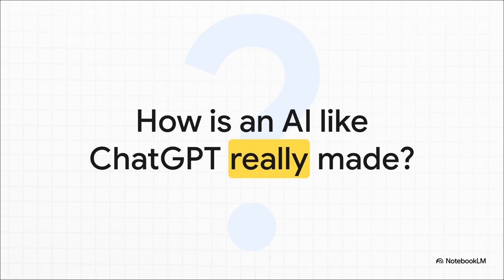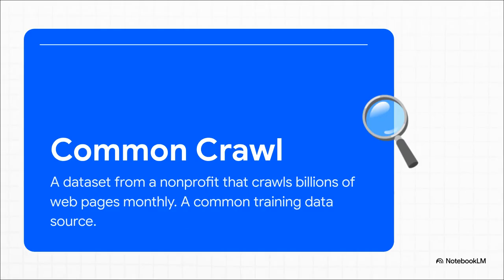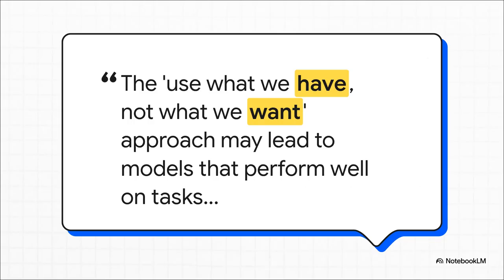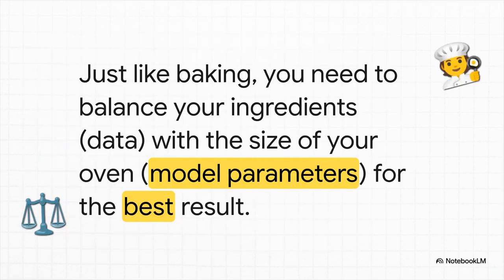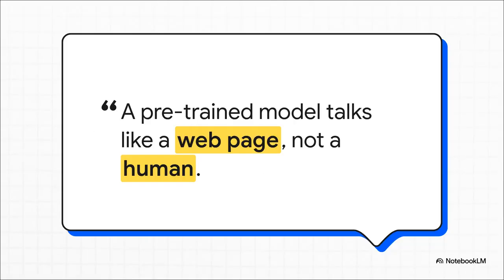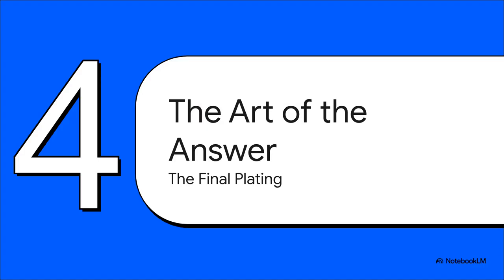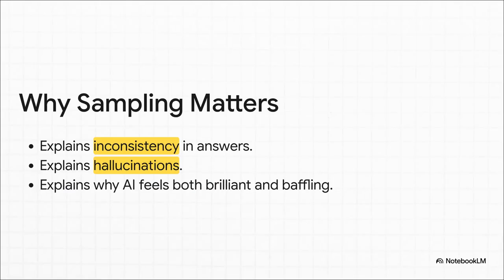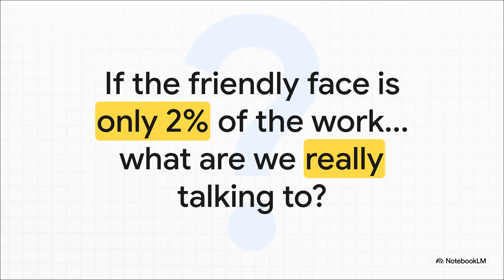The Moment I Questioned If AI Was Alive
The Truth About AI Training reveals why models like ChatGPT behave so human-like despite being trained on chaotic internet data. This deep dive explores the fascinating multi-stage process from raw data scraping to human feedback alignment.

What you'll discover:
• How AI models are trained on trillions of web pages
• The transformer architecture that revolutionized AI
• Why the "friendly face" is only 2% of the training process
• How sampling and temperature control AI creativity

Perfect for anyone curious about how AI really works behind the polished interface.

AI training
ChatGPT training
how ChatGPT works
artificial intelligence
machine learning tutorial
transformer architecture
AI alignment
large language models
AI education
generative AI
AI development
ChatGPT explained
AI behavior
AI human-like
truth about AI